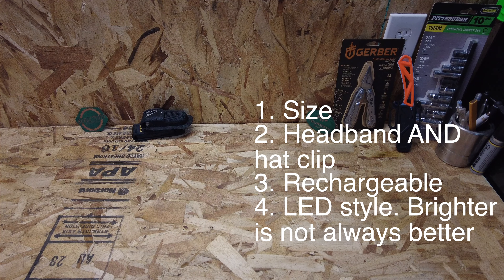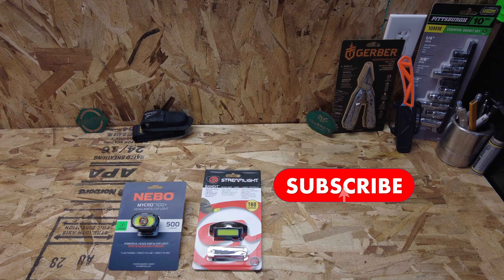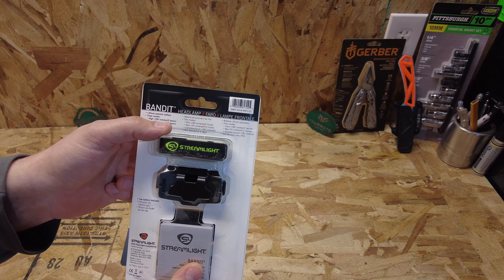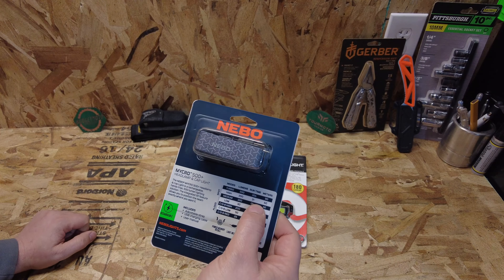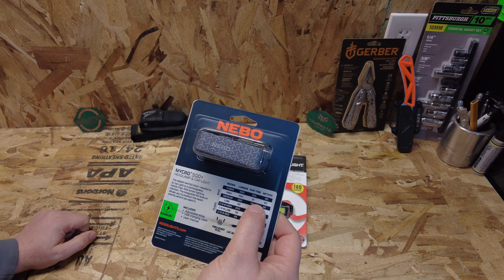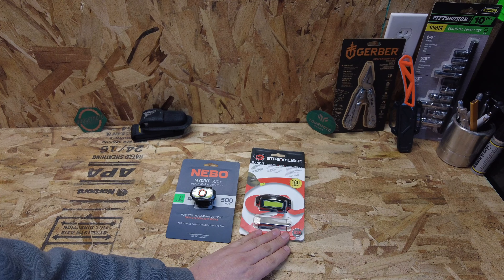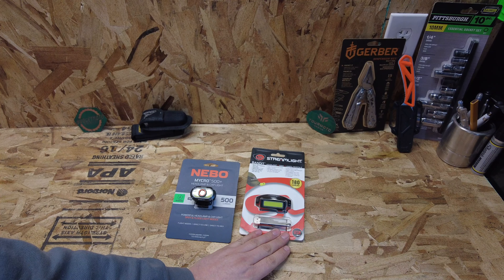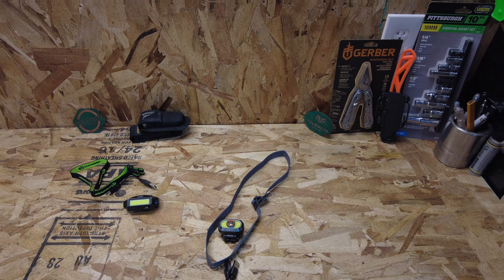Streamlight Bandit vs Nebo Mycro 500+ Motocamping headlamp showdown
If you're gonna go out in the dark you should probably take a light. This time around we take a look at a couple options for small and lightweight headlamps that you'll love to have with you on your next adventure.

If you like either of these lights you can find them on TourmotoDesign.com